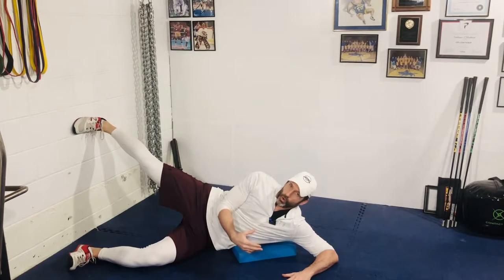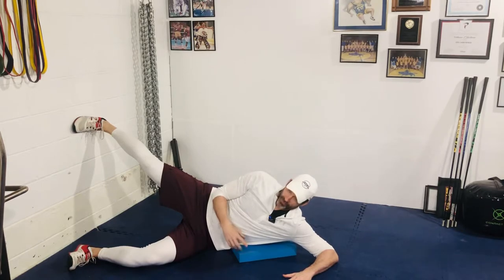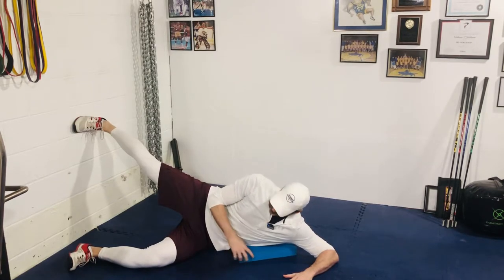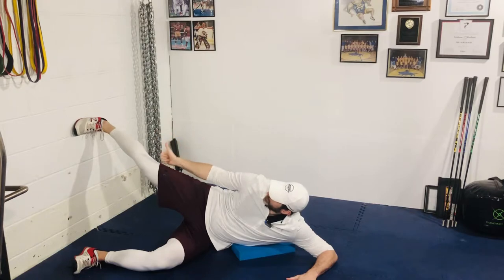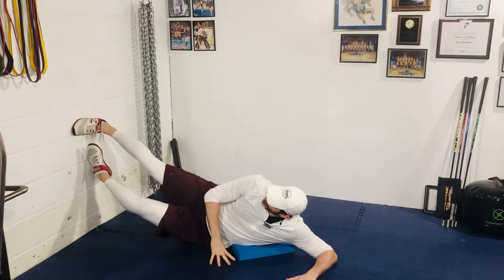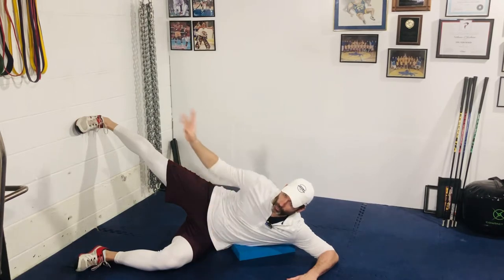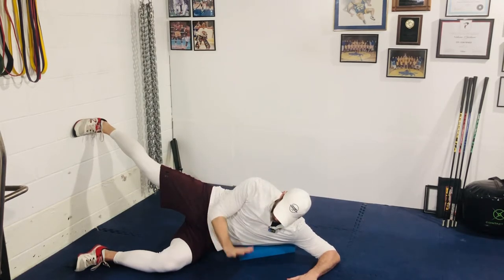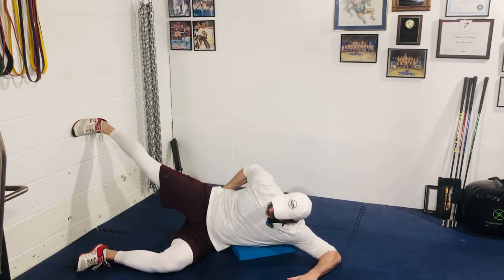Side Lying Wall Strider